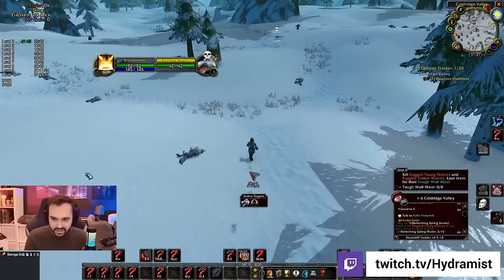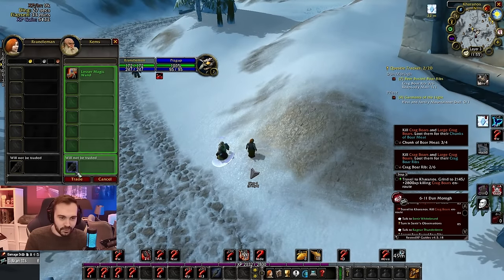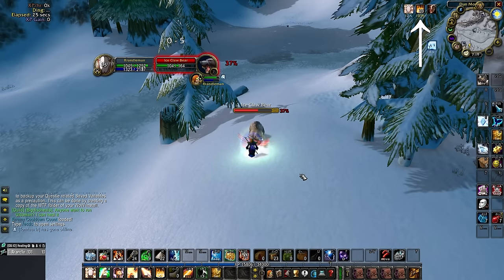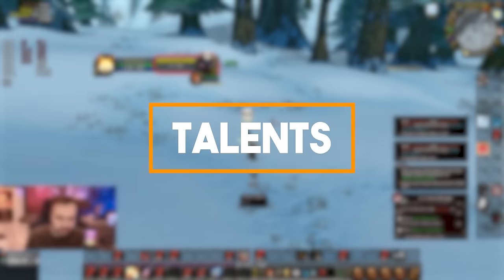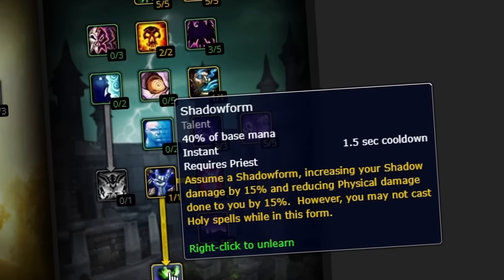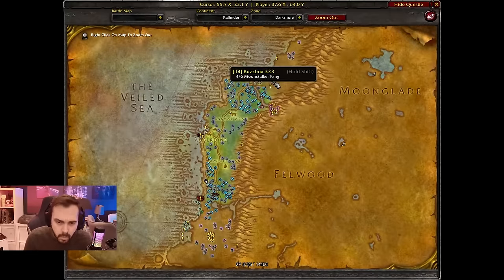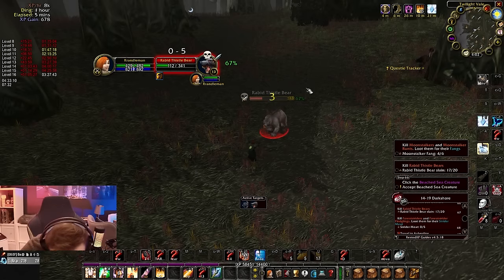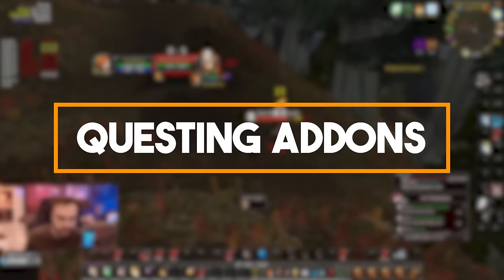The ULTIMATE Priest Leveling Tips and Tricks for Classic WoW and SoD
Hey guys, just some tips from me to you to help you level fast. I am an leveling enjoyer so I hope this helps you enjoy it too. Especially with Season of Discovery here!

- Hydra

🎥 Video Title: Get these ESSENTIAL Addons for Season of Discovery *leveling and more!*